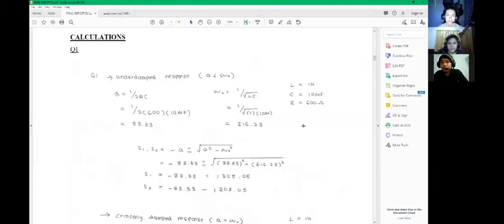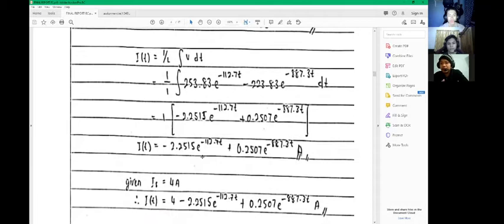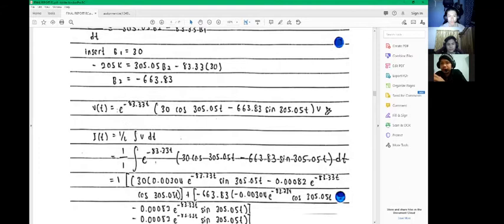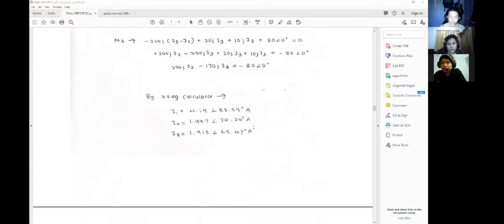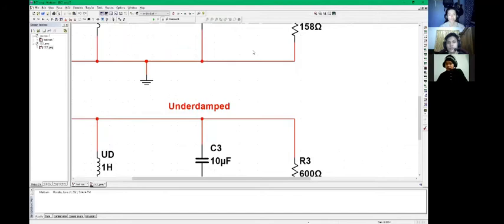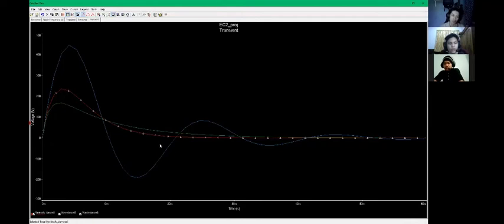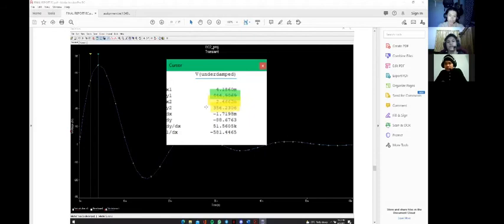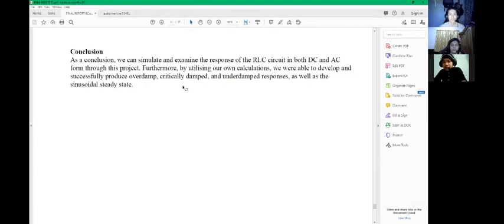Assignment BEJ10403 [G7]